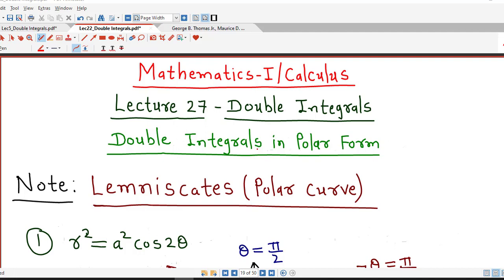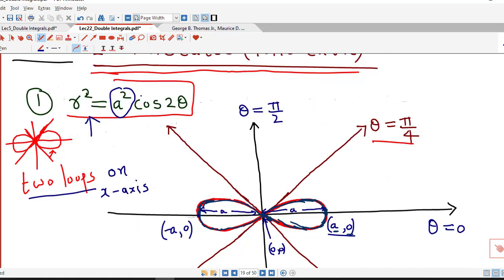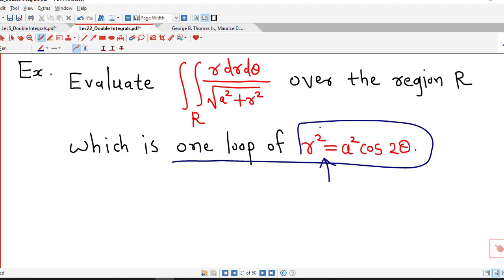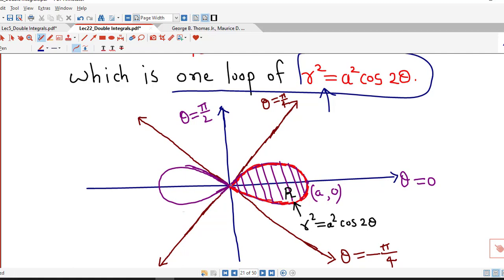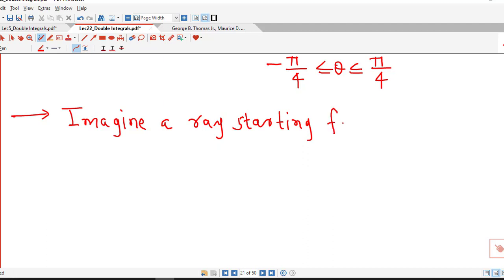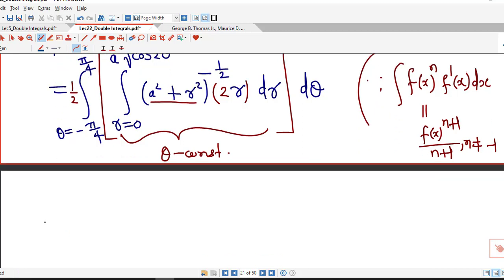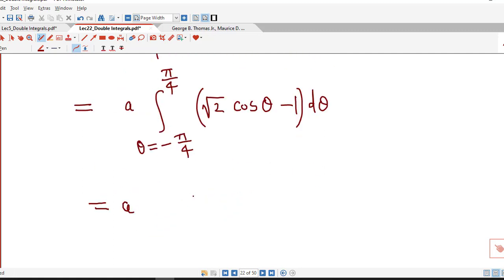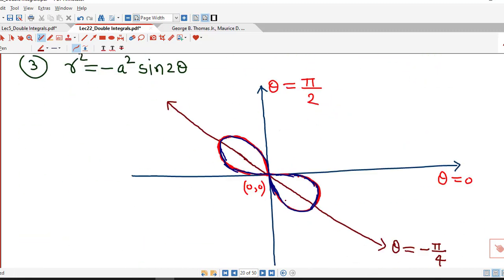Lec27/Double Integrals/Double Integrals in Polar Form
In this lecture, we discuss one more example on double integrals in polar form. We discuss integral over the area bounded by the polar curve known as Lamniscate.